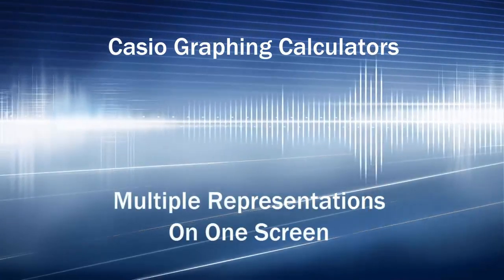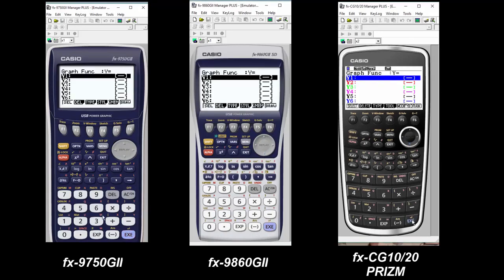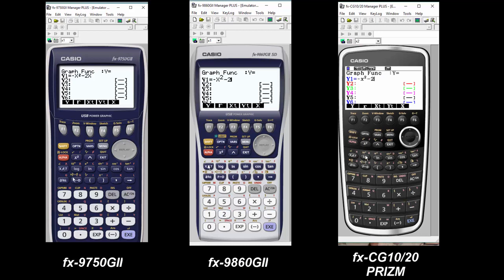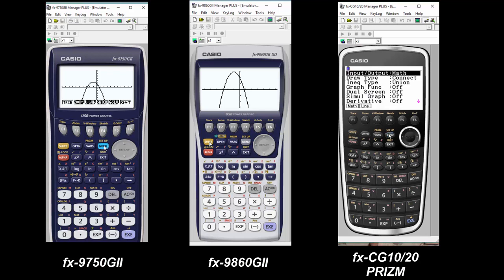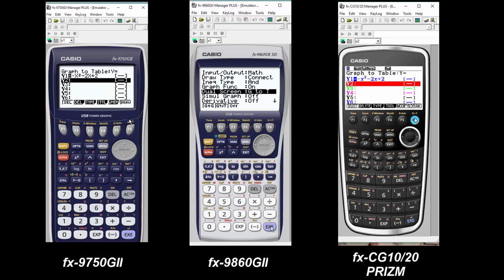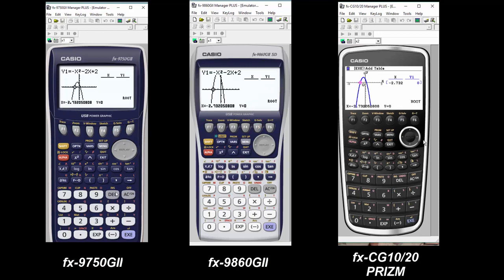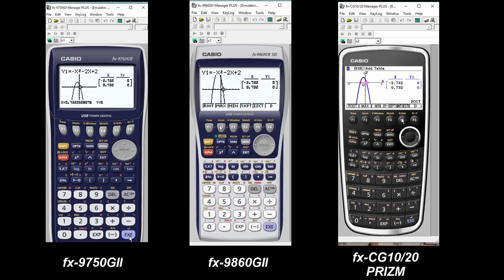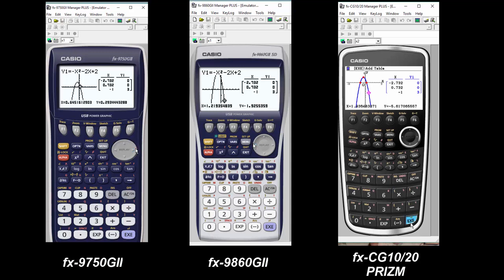Multiple Representations with Casio Graphing Calculators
In this video, see how to create multiple representations - table, equation, graph - on one screen with three of Casio's graphing calculators - the fx-9750GII, the fx-9860GII, and the fx-CG10(or CG50).  These steps work with all the other models of Casio graphing calculators, including the newest model, the fx-9750GIII.